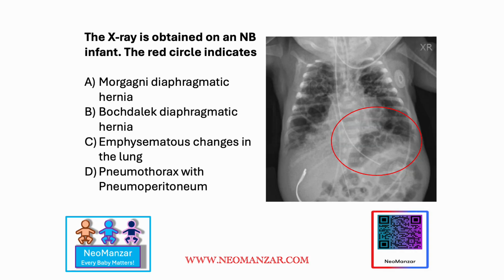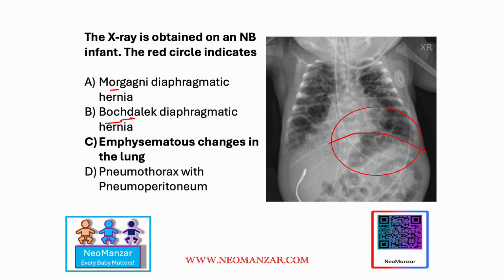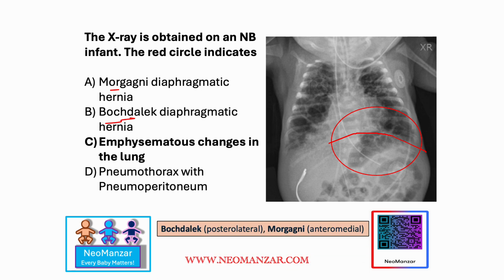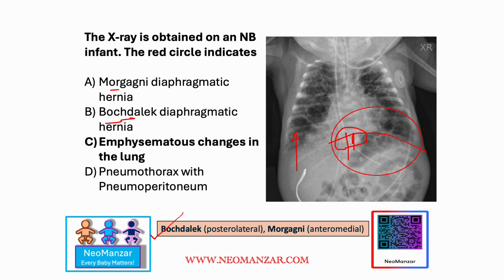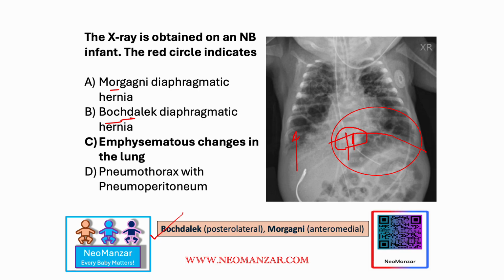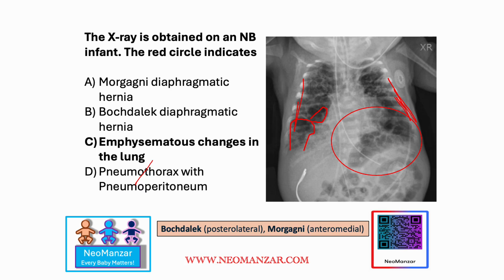Is there a Diaphragmatic Hernia?